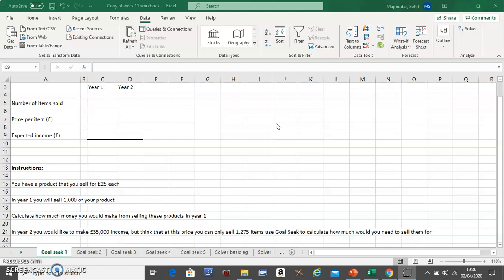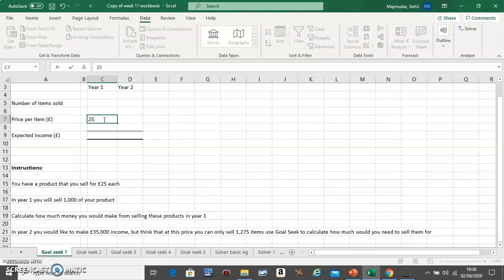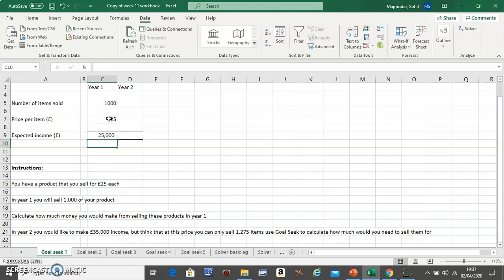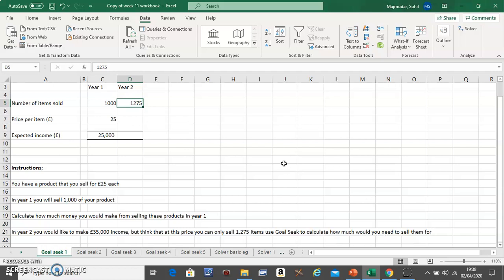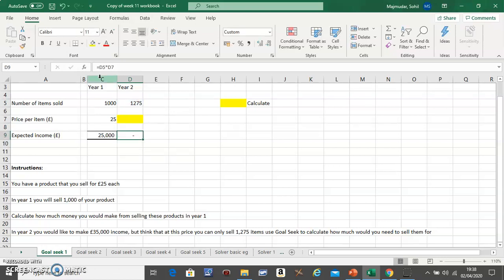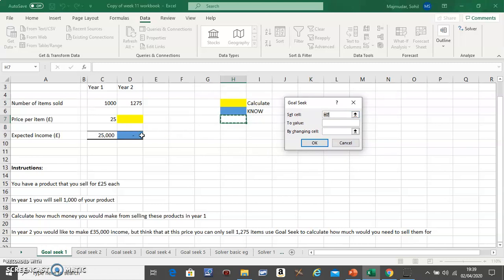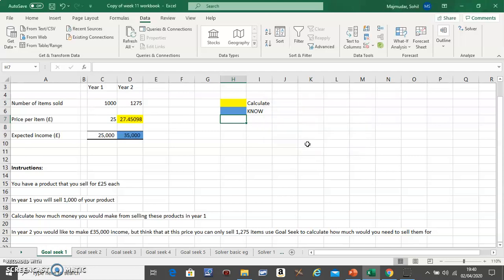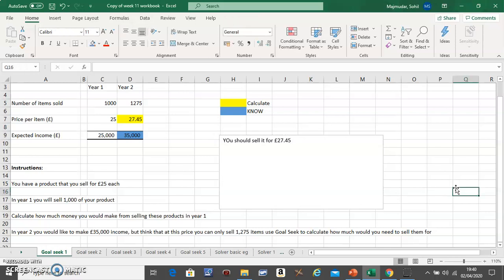GOAL SEEK Example 1 in Excel - What if Analysis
In this video you will learn Goal seek example 1

Any questions type below